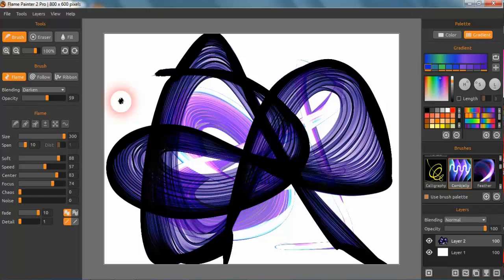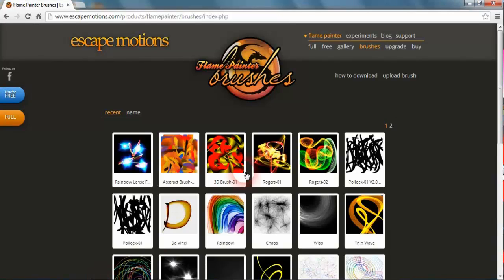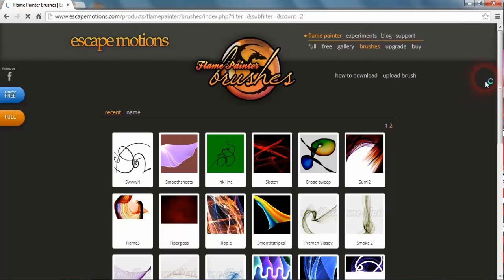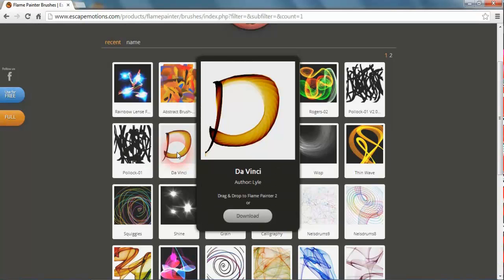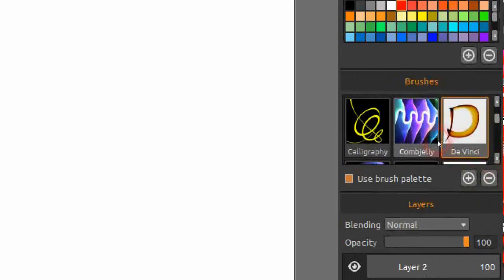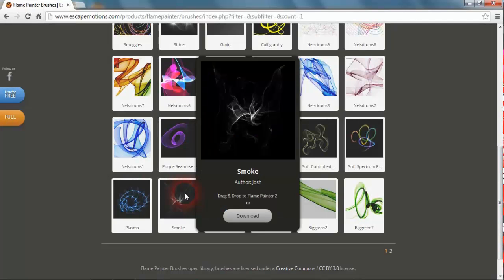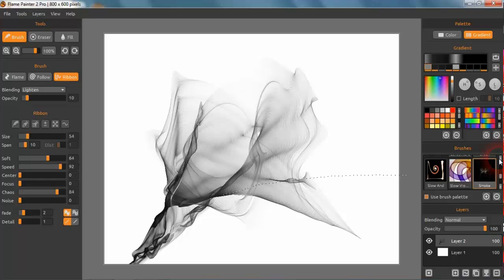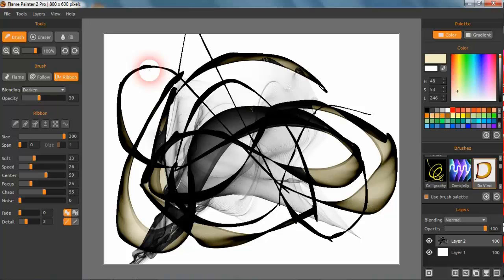Flame Painter 2 Tutorial - Brushes Part 2 - Download Brushes